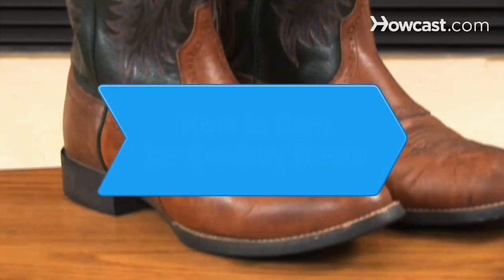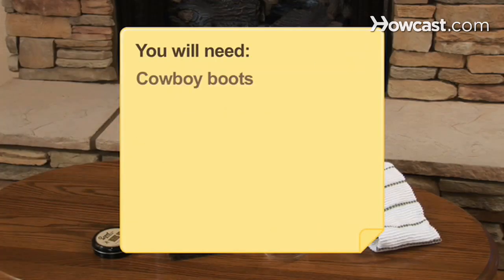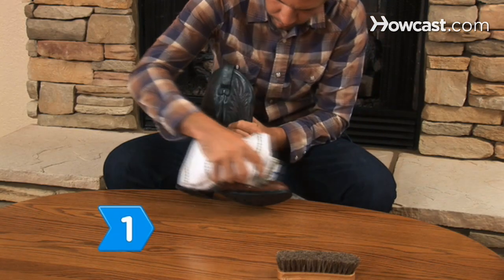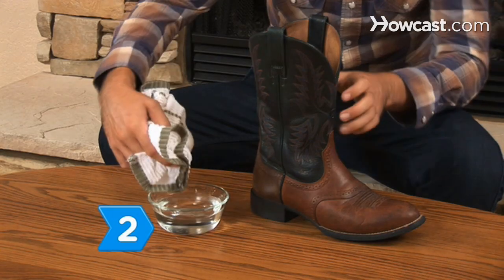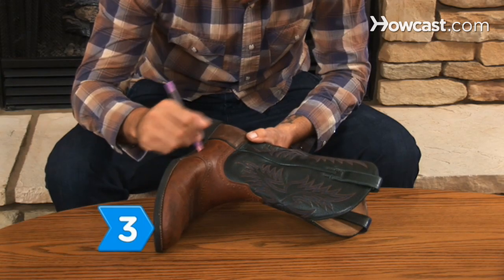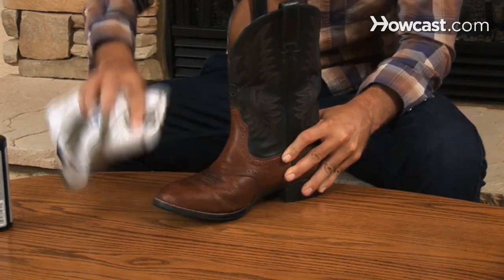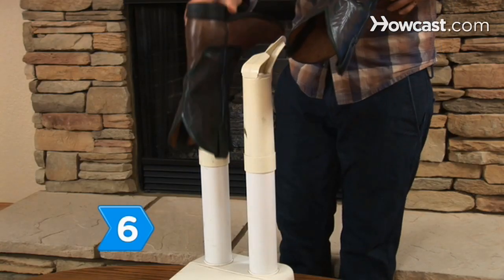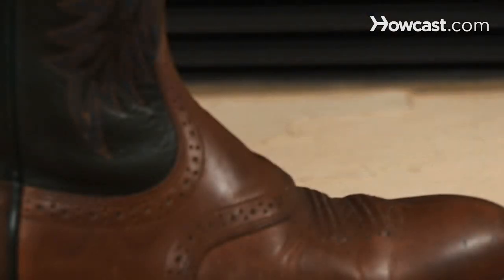How to Care for Cowboy Boots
Extend the life of your cowboy boots by keeping them clean, conditioned, polished, and protected.

Step 1: Remove dirt
Remove dirt from your cowboy boots with a damp cloth, followed by a good brushing.

Tip
Never use harsh chemicals that can discolor the boot.

Step 2: Get rid of stubborn stains
Get rid of stubborn sticky stains, such as alcohol or dried soda, by using a solution of equal parts water and white vinegar.

Step 3: Remove scuffs and marks
Remove small scuffs and marks with a pencil eraser.

Step 4: Apply a leather conditioner
Apply leather conditioner to prevent the boot from drying out and to prevent water from being absorbed into the leather.

Step 5: Keep boots shiny
Keep your boots shiny by applying boot cream, and buff the boots with a soft cloth.

Tip
Don't forget to condition the soles of the boots.

Step 6: Allow boots to dry
Allow your boots to dry at room temperature or dry them in a boot dryer.

Step 7: Use a boot tree
Prolong the life of your boots and help maintain their original shape by using a boot tree when you're not wearing them. Do it right or get off the horse.

"My Old Kentucky Home" is the song played when the horses step on the track at the Kentucky Derby.